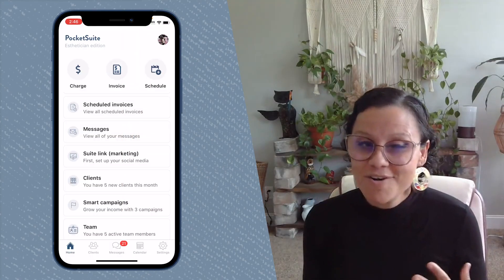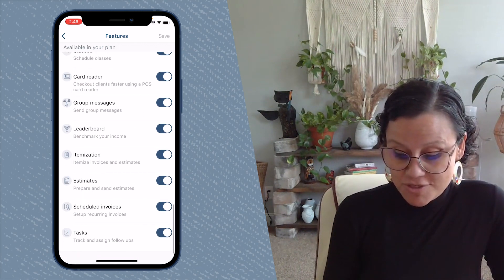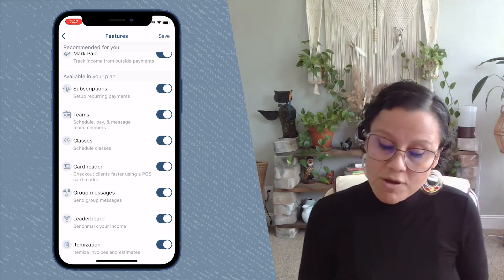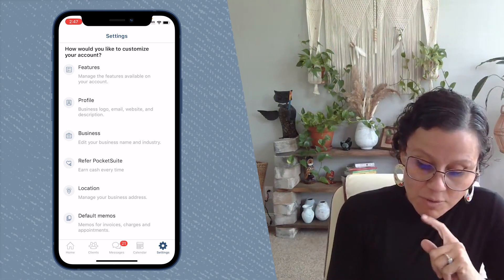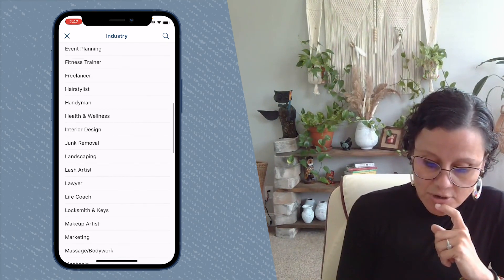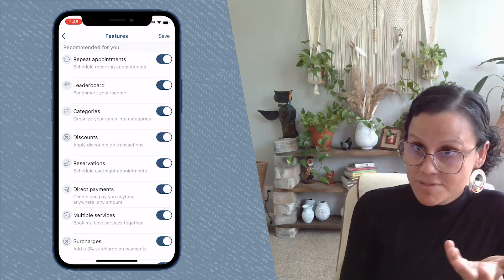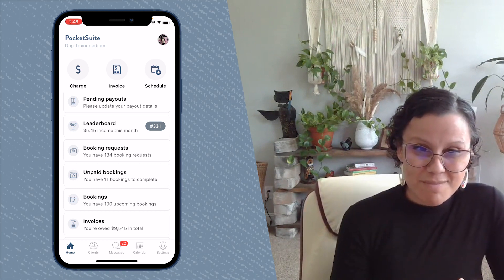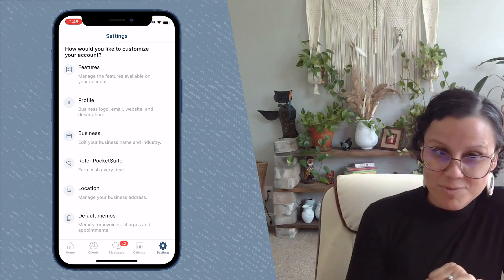(#6) PocketSuite Walkthrough | Toggling Features On & Off